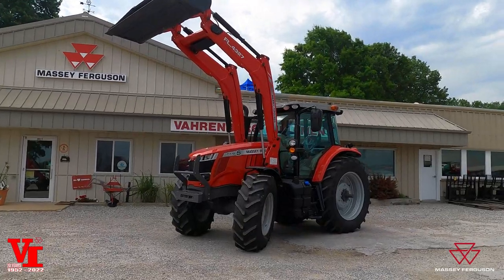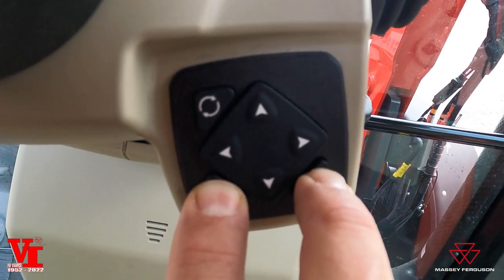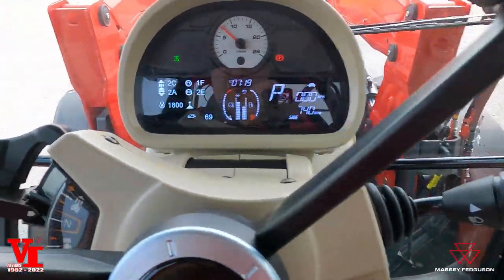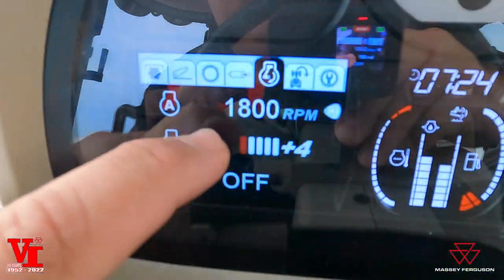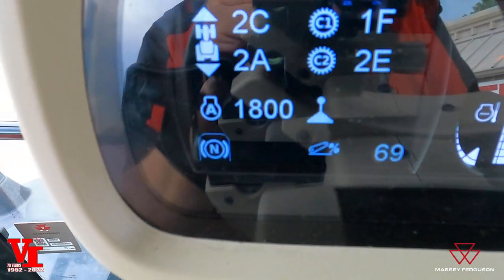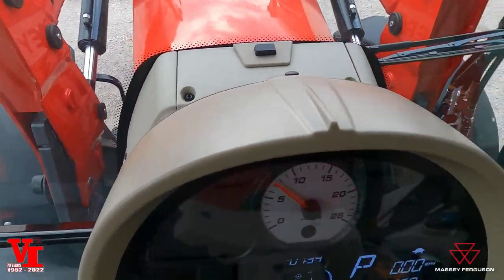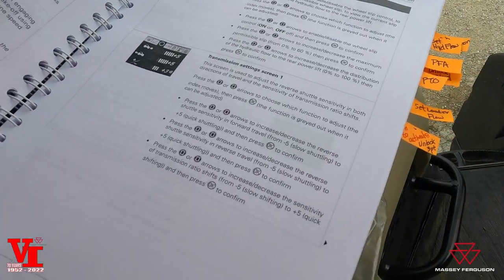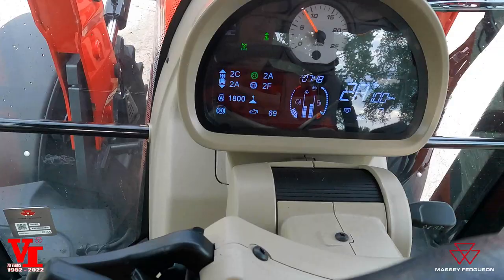How to Setup and Customize the Settings for Massey Ferguson 7715S Dyna6 Tractor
In depth discussion on How to Customize the Setting on the Massey Ferguson 7700S Series with Dyna6 Transmission in the SIS (System Information Screen) and More Plus Operating Tips to help you determine the best way for you to operate your tractor to make you more efficient on your farm.
Find your local Massey Ferguson Dealer:

If in West Central Missouri come visit us in Tractor City USA - Higginsville, Missouri just short drive east of Kansas City at Vahrenberg Implement.